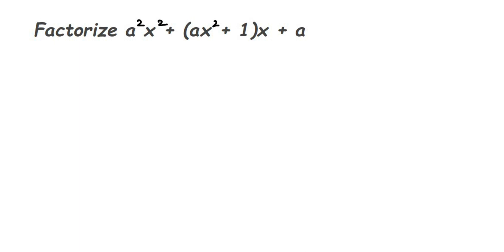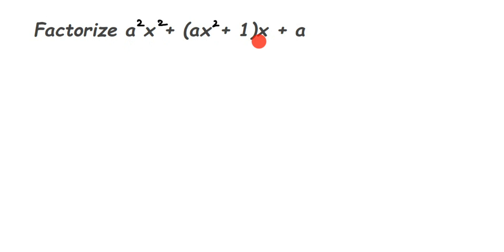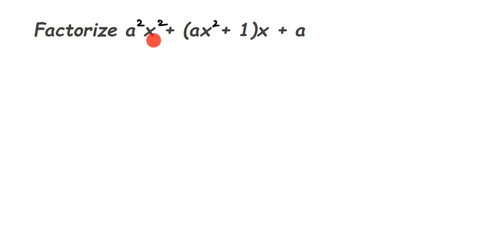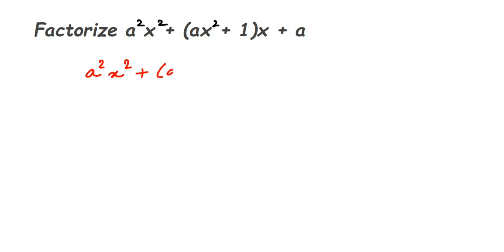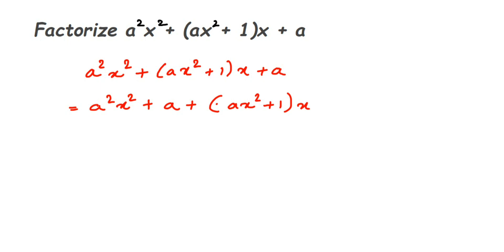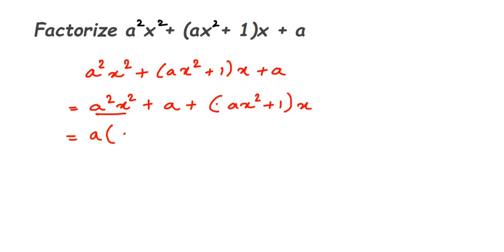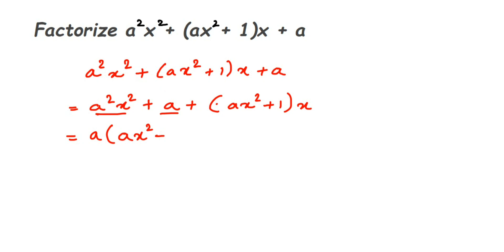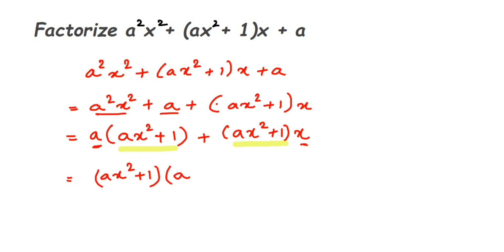Factorize a²x²+ (ax²+ 1)x + a // how to factorise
Factorize a²x²+ (ax²+ 1)x + a